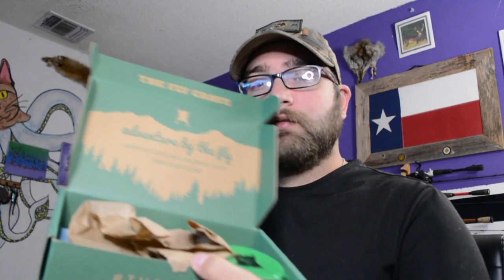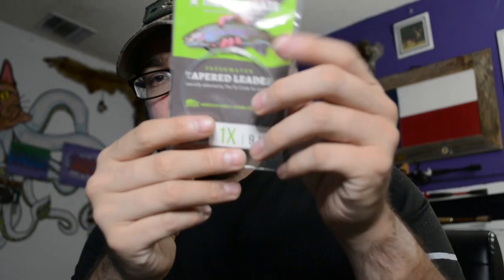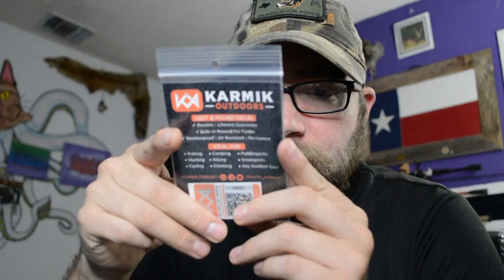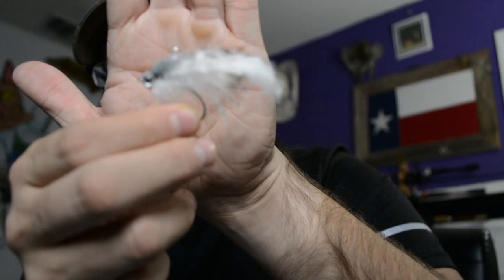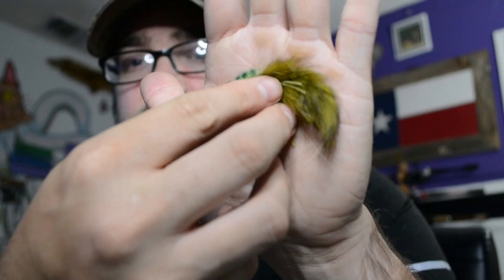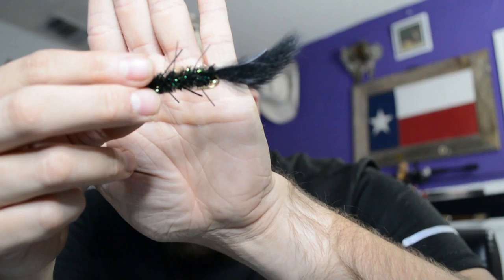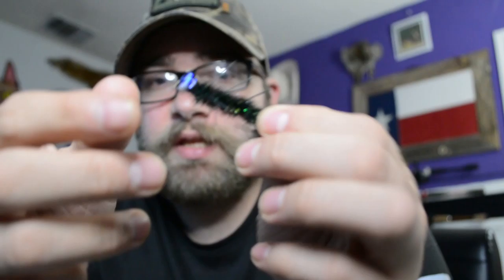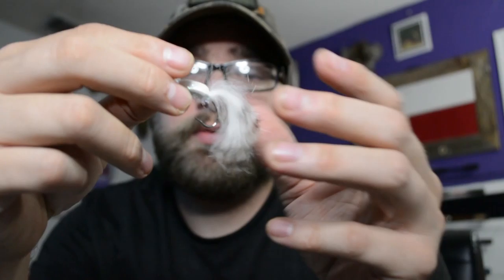Fly Crate unboxing for OCT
here are some unboxing videos for yall , hope you guys are enjoying these videos
alot of great stuff in the boxes for a great price ,

i have alot of new trips plan this yr , Camping , overlanding hunting and FIshing

Stay tune !!

Keep fishing never give up always keep your eye on the prize!

Be sure to check out the PRO staff teams i am on

Filming equ

vvvvvvvvvvvvv

camera:  Nikkon D5200

mount: Chestie

GoPro: Go Pro Hero 7